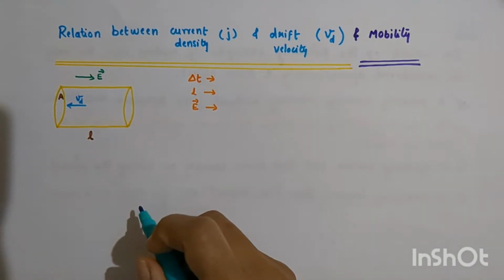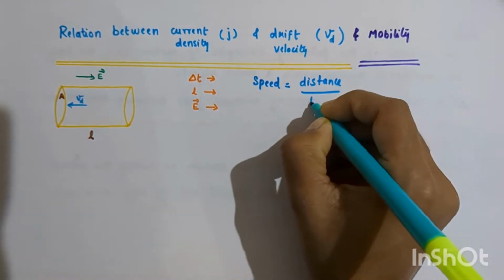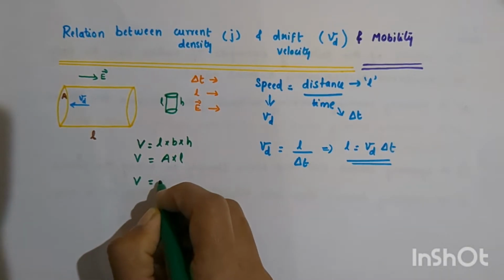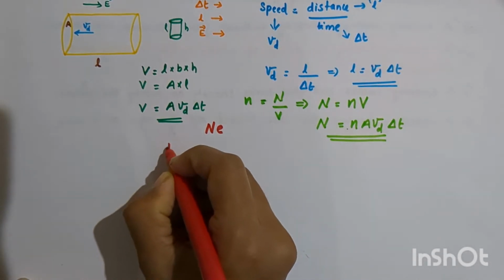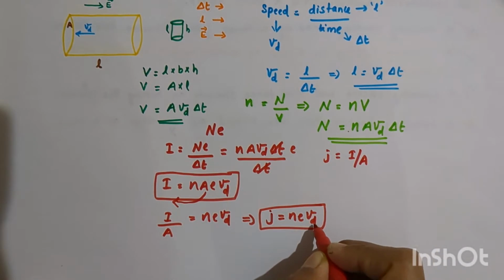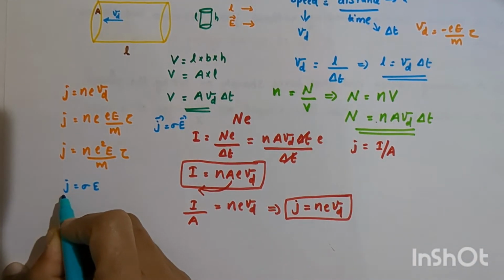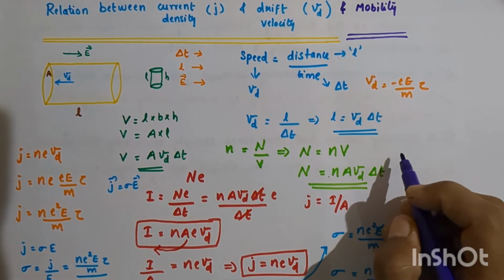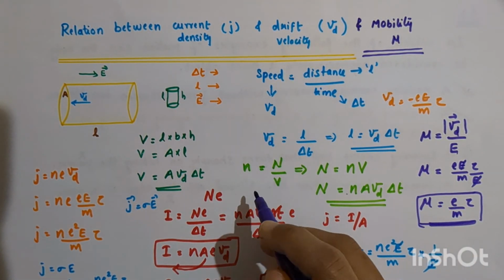Relation between current density j and drift velocity Vd // Mobility//Chapter 3 current electricity/